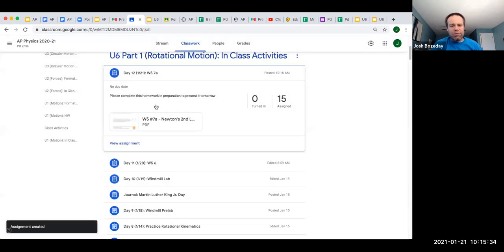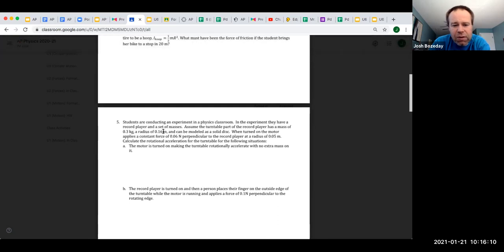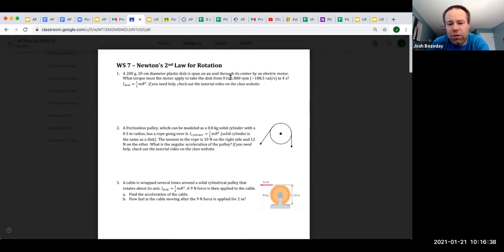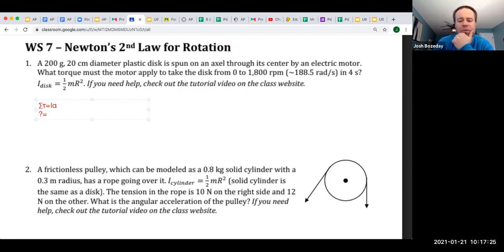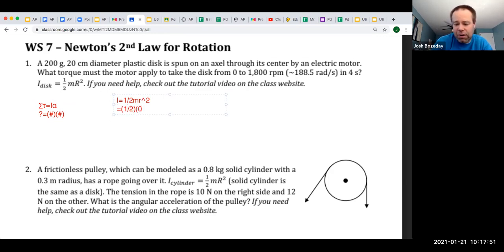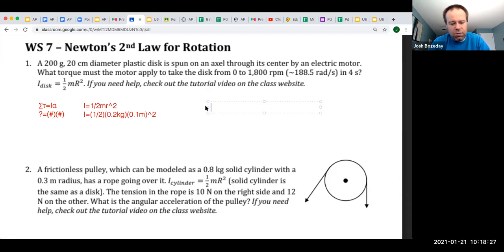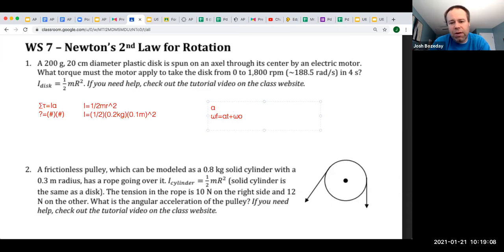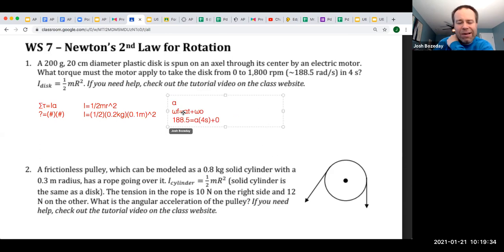WS7a HW Helper Prob #1